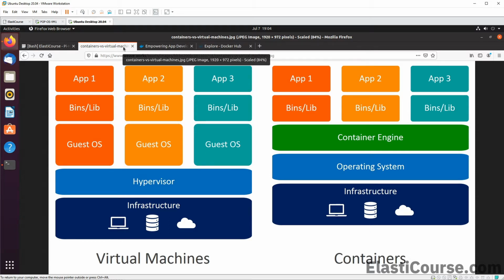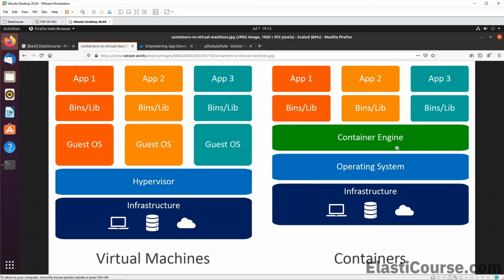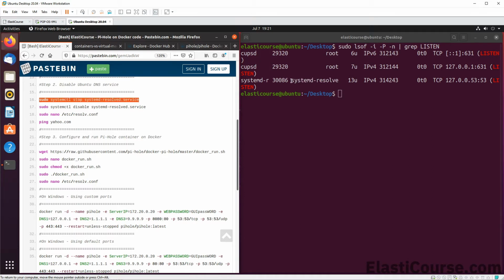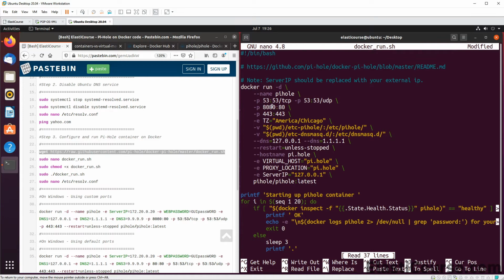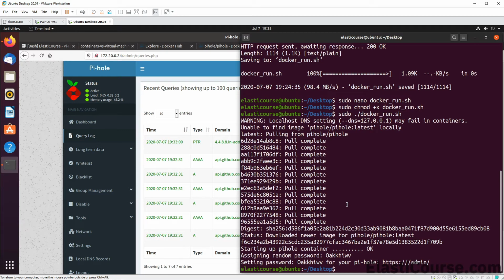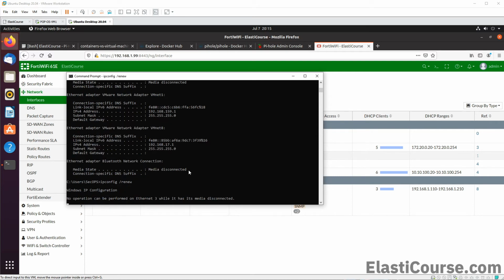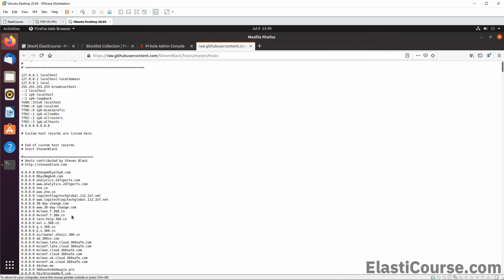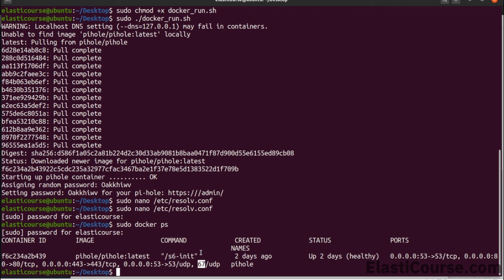How to install Docker Engine on Ubuntu + Setup Pi-Hole DNS Ad Blocker on a container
If you are new to Docker and containers, this video will help you get started with this trending hot topic.
- What is the difference between a Virtual Machine and a Container
- How to install Docker Engine on Ubuntu
- How to Disable new Ubuntu DNS Stub resolver and Fix DNS resolution
- How to install Pi-Hole container using Docker
- How to add domain adlists to Pi-Hole blocklist.
- How to update Pi-Hole gravity list (block list)
- How to create DHCP reservation for a virtual machine using Fortigate firewall
- How to configure DHCP server to distribute Pi-Hole IP as DNS server for internal clients.

AWS Web Application deployment and migration course